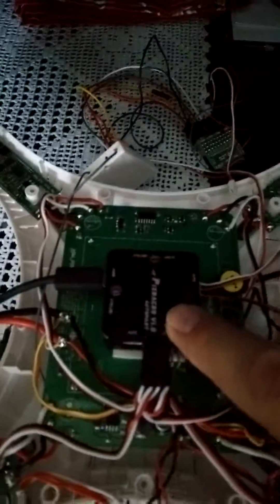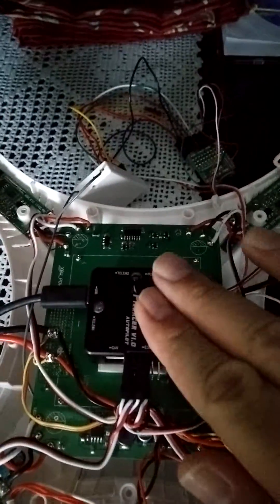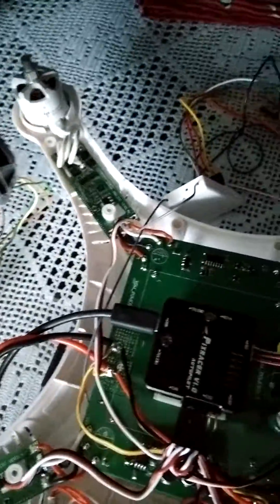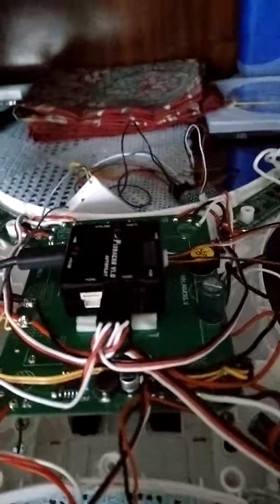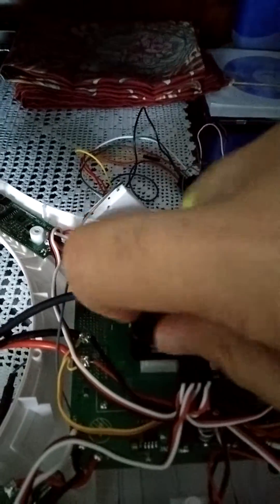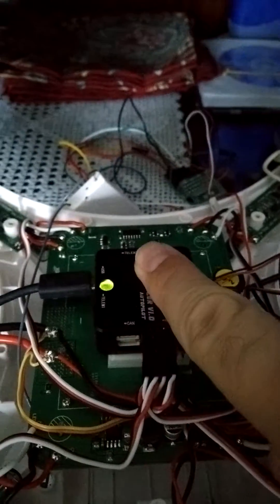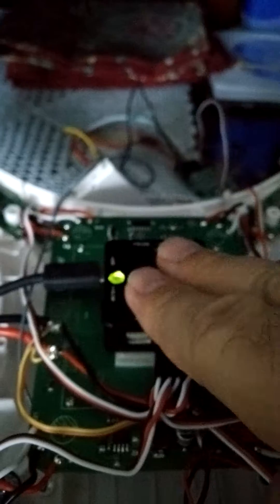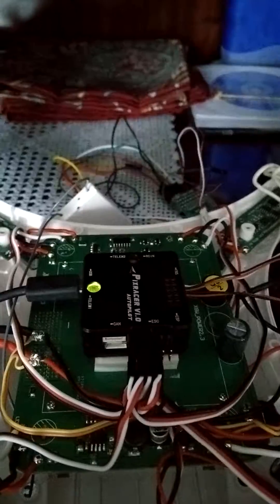Damaged Pixracer from Banggood.com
The PixRacer worked only the first day for about 6 hours and now it does not boot anymore.